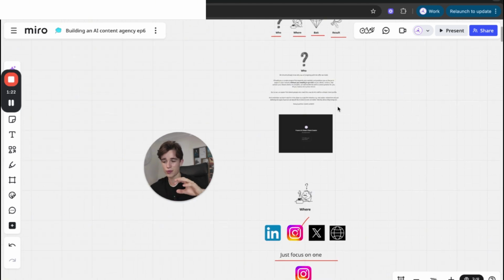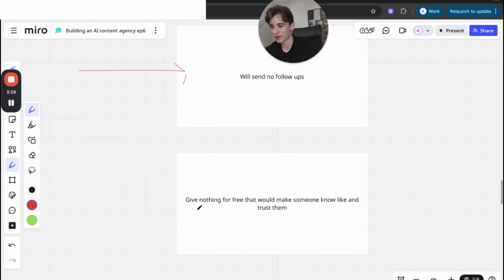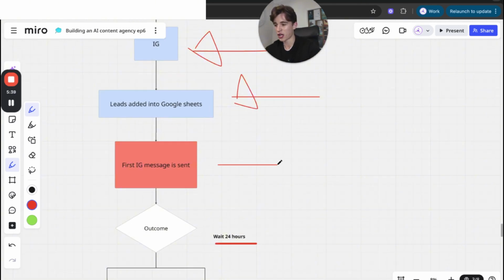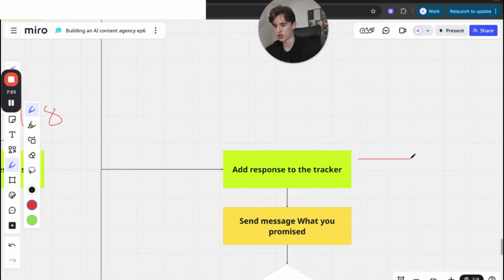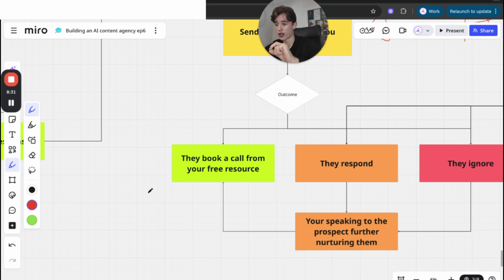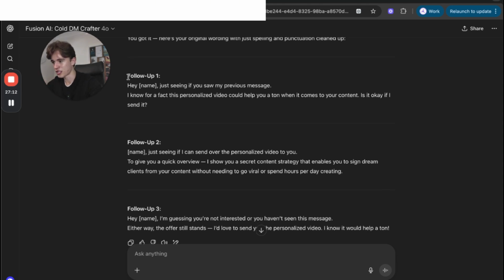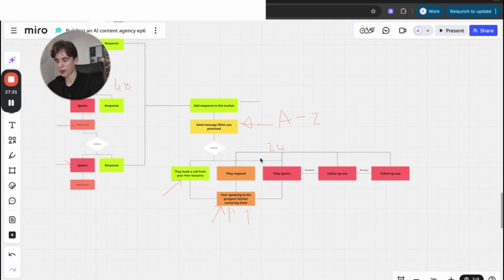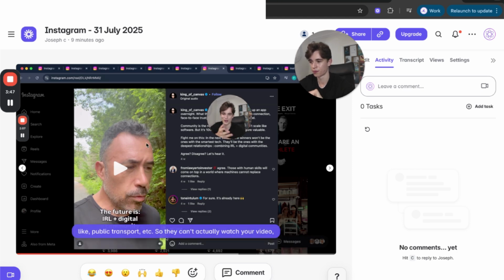This cold DM script made me $500k, steal it: How To Build An AI Content Agency Ep.6